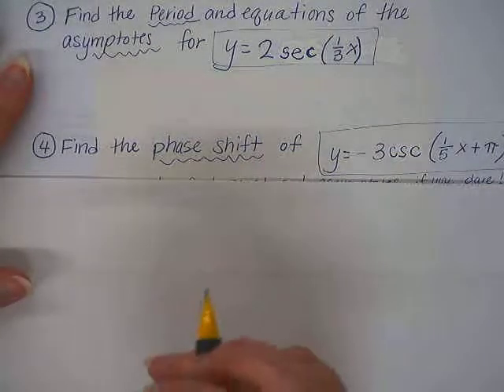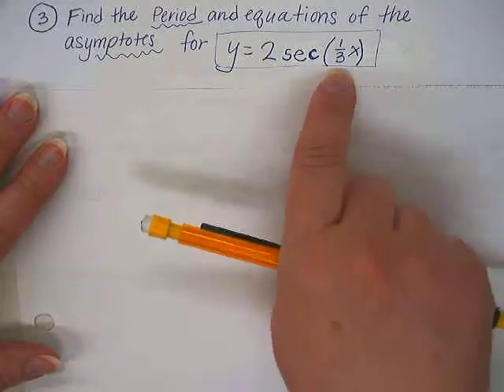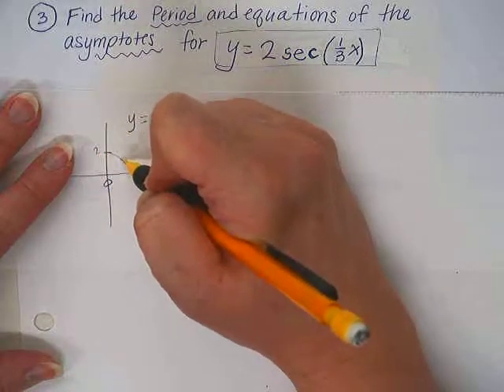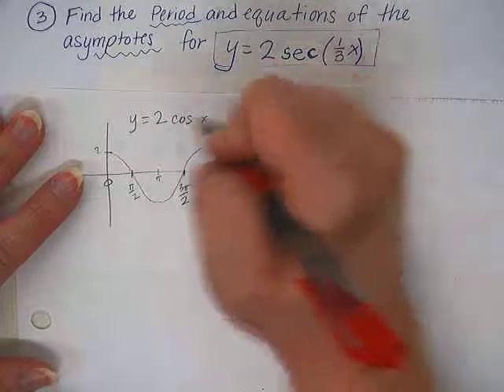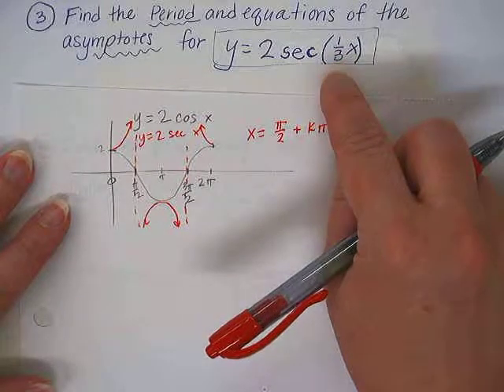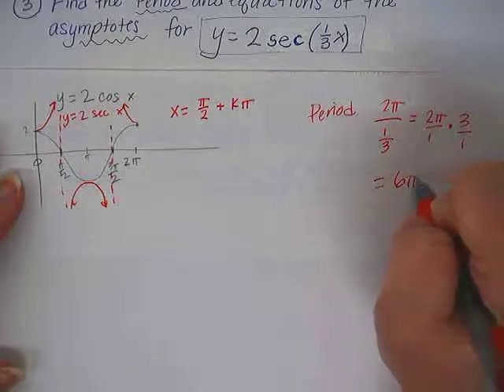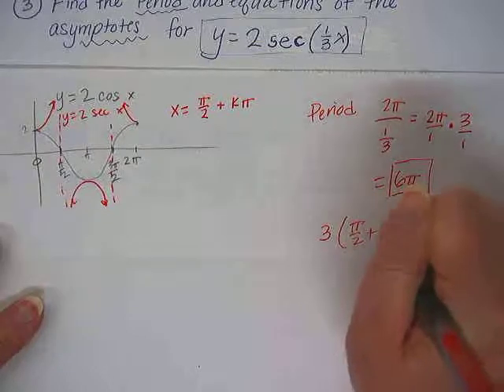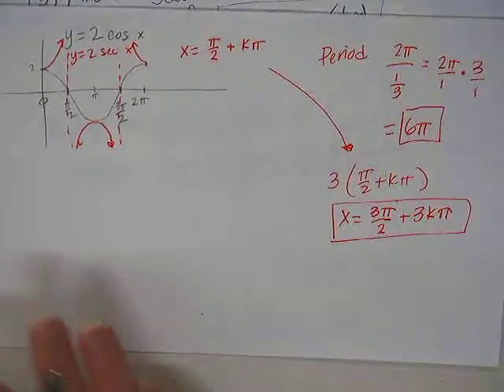trig self starter asymptotes